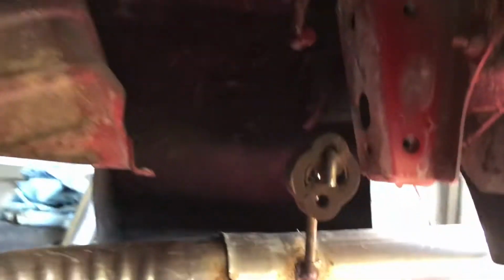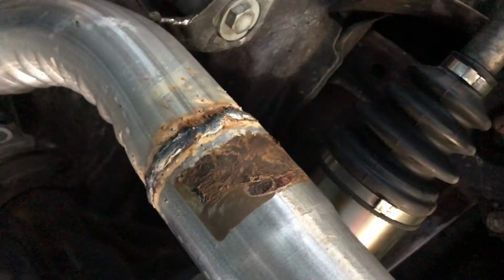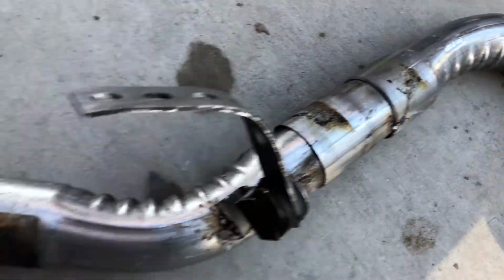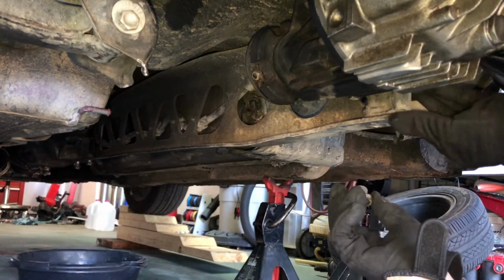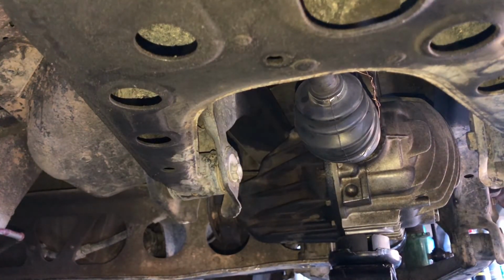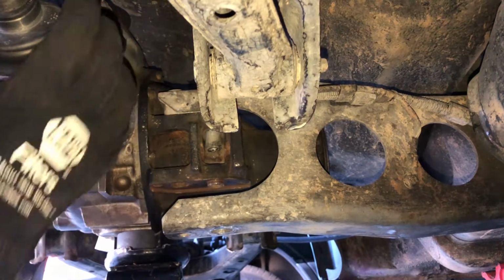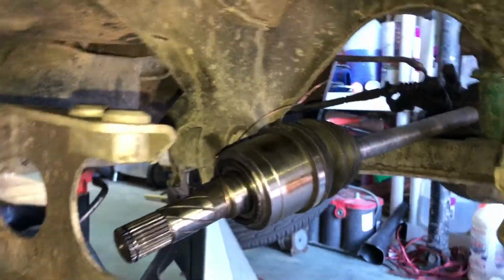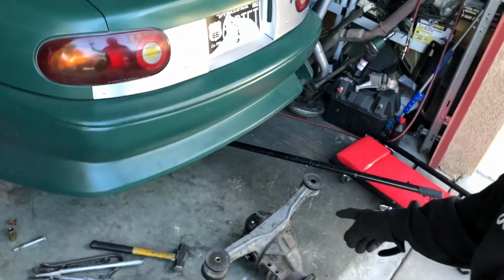How To Remove A Miata Differential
Step by step of what’s needed and what to expect from removing the differential in your 89-05 Mazda Miata MX-5.